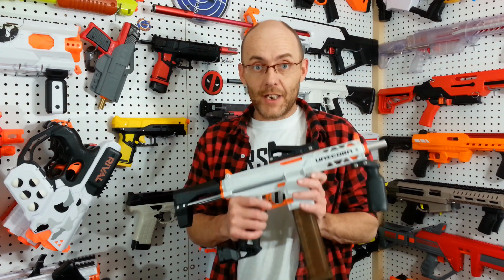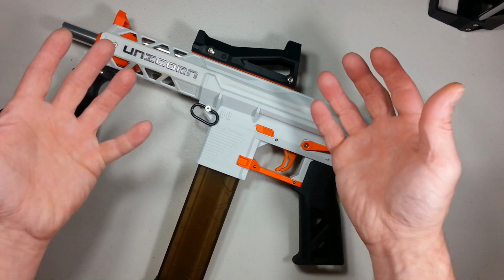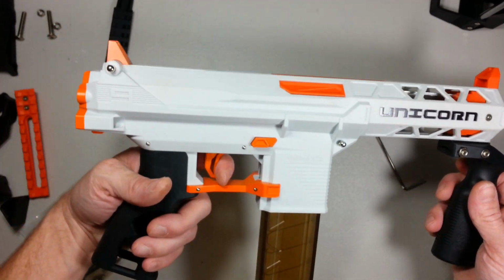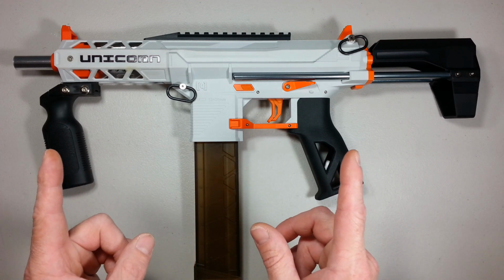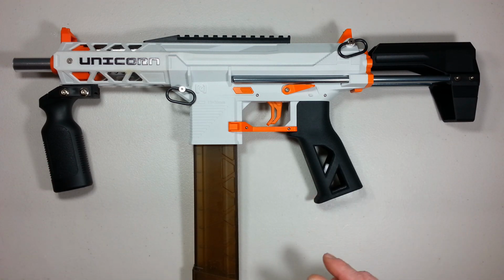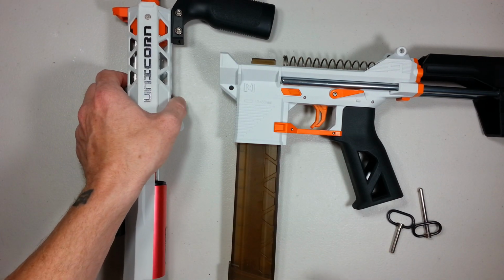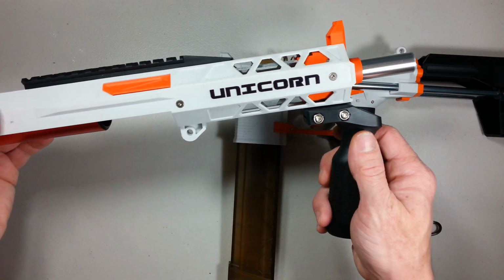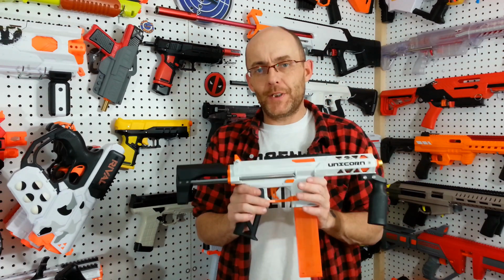XYL KM9 Unicorn Review Update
This XYL KM9 Unicorn Blaster is Very good but far from Perfect... Here's a little more "in depth" look at it.